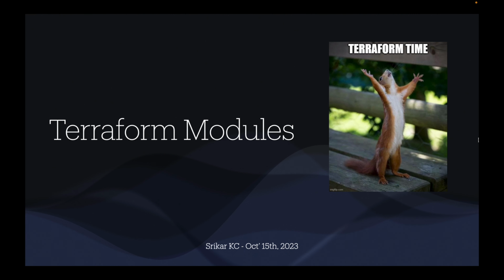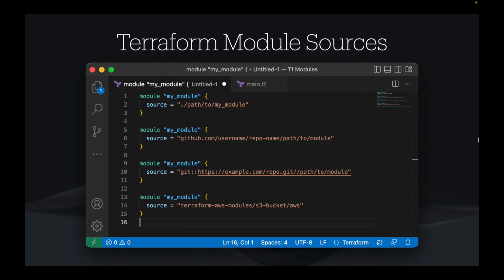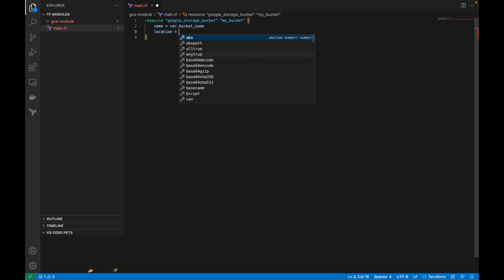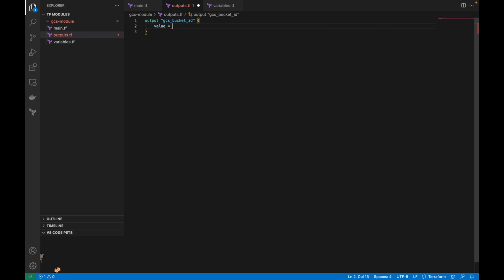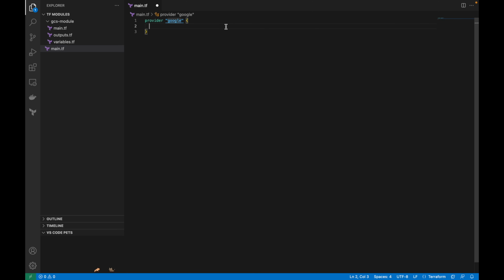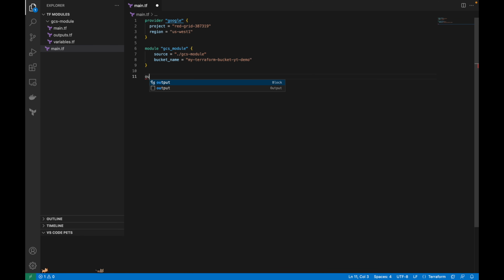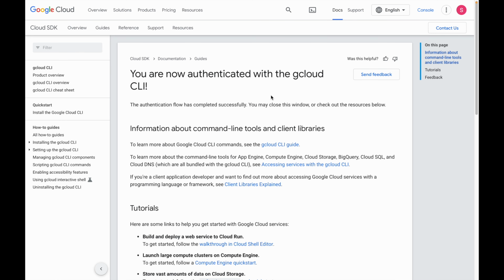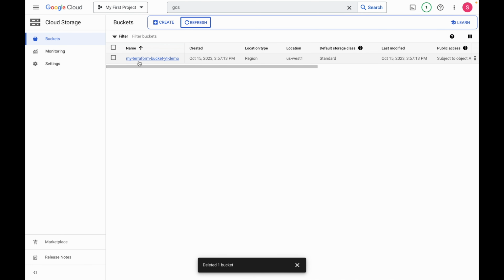4 - Terraform Modules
Brief introduction to Terraform modules.

@3:32 - I meant to say Google Cloud Storage buckets*